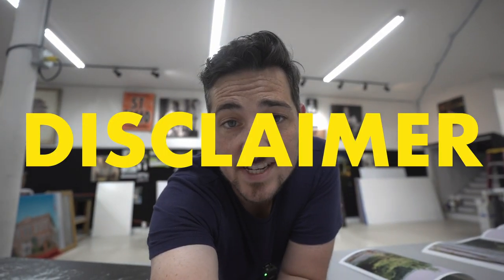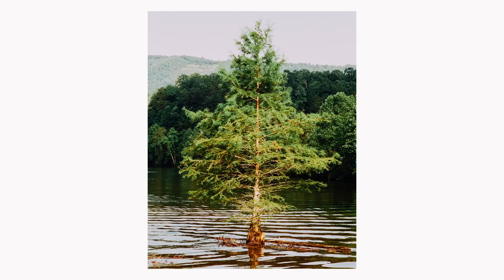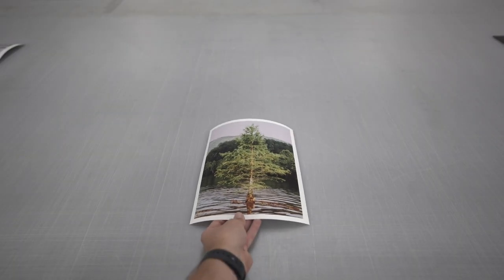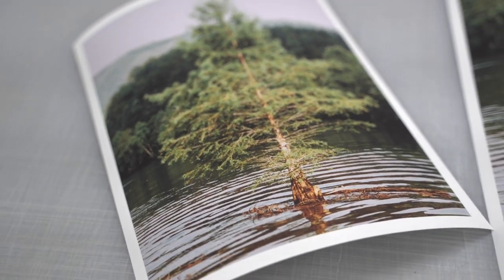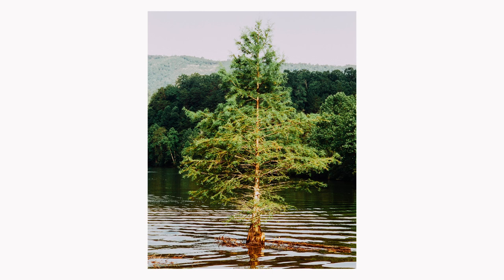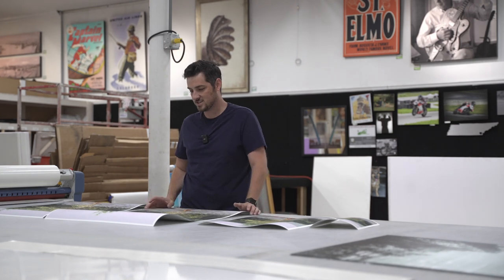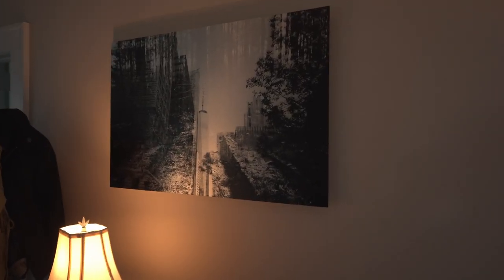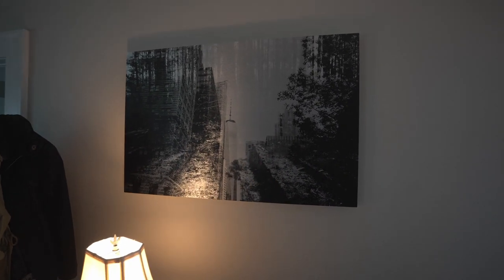How big can you print a photo from a 35mm negative?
There's so many possibilities with printing, you don't just have to print on glossy paper!